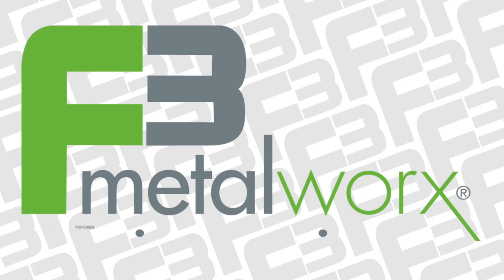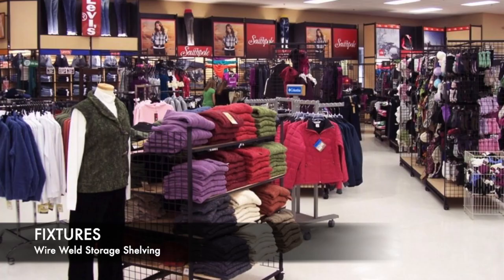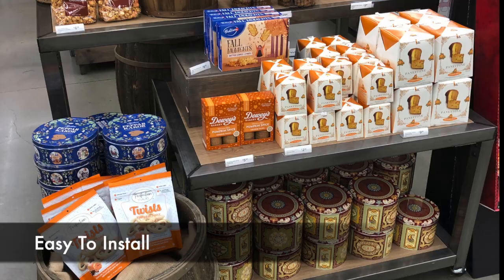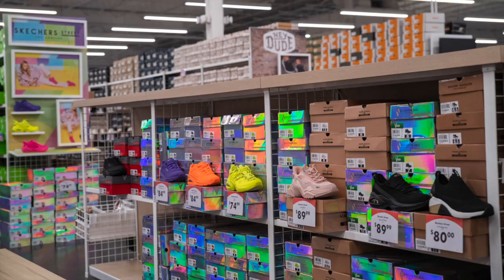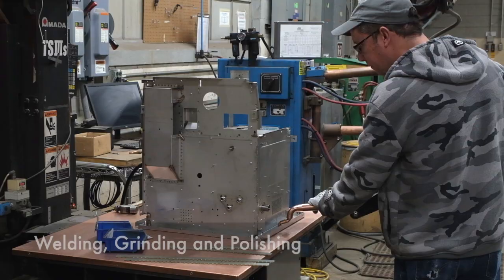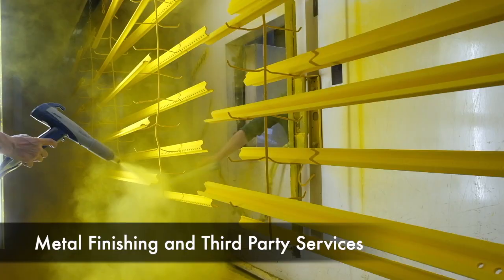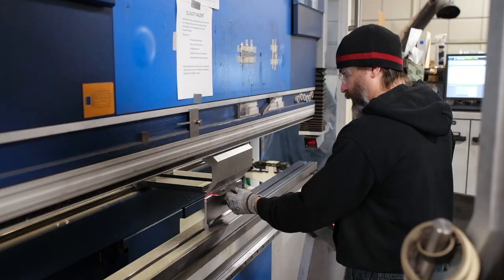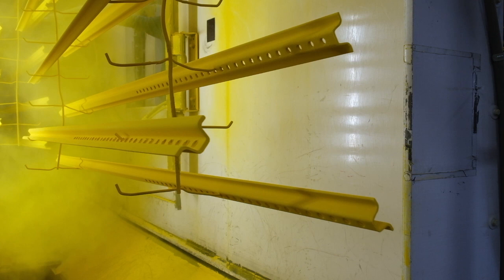F3 Capabilities 2023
A short general overview of our company and its capabilites.